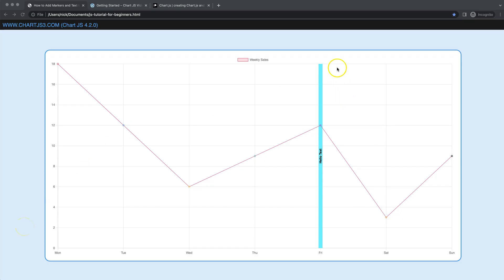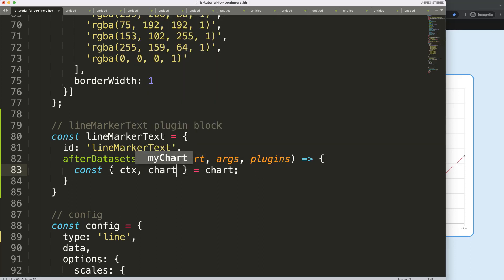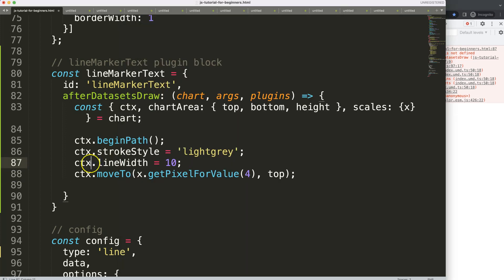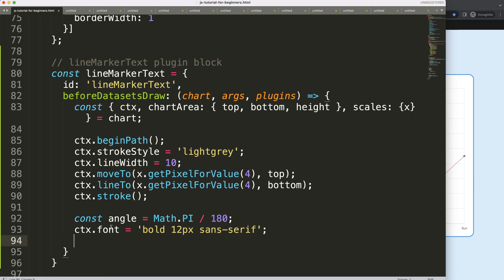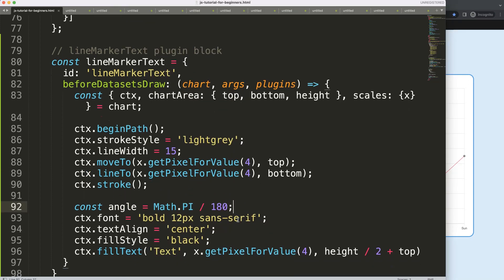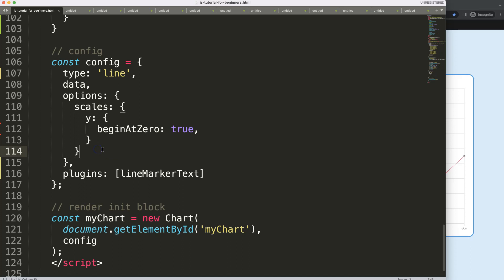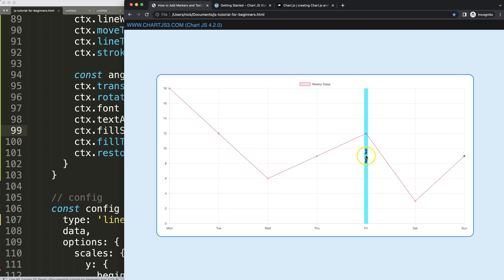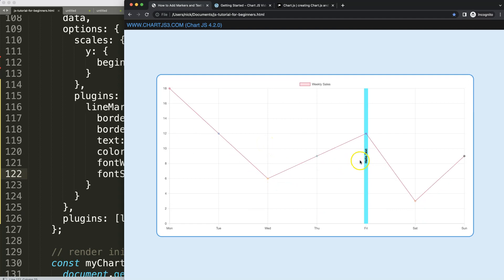How to Add Markers and Text to Line Chart in Chart JS 4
In this video we will explore how to add markers and text to line chart in chart js 4. Adding a marker to the line chart is possible with a nice and simple plugin. By default Chart.js does not have this option but it is not that complicated to do. There is more to add and we can expand this as well with text.

We will create a custom marker plugin and make it a bit more advance with color, line thickness, text and font coloring options.

▬ Materials/References  ▬▬▬▬▬▬▬▬▬▬

Chart JS Dashboard Series:
👍 Most Liked Video Series:

▬ About Us  ▬▬▬▬▬▬▬▬▬▬▬▬